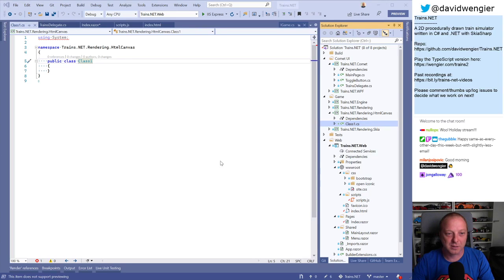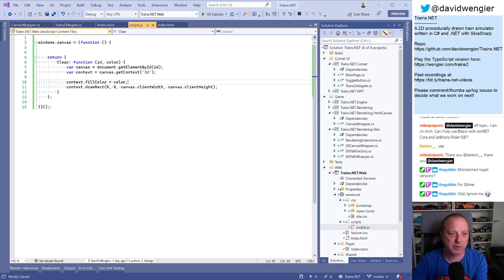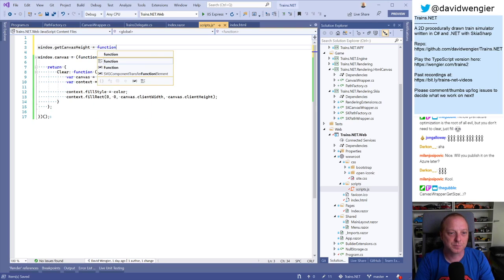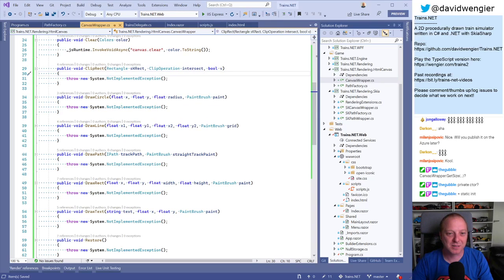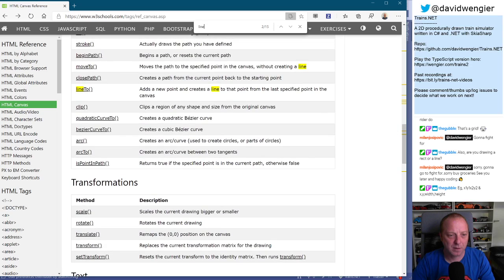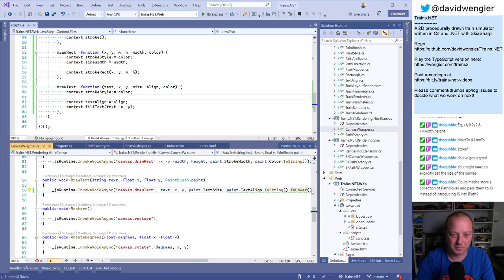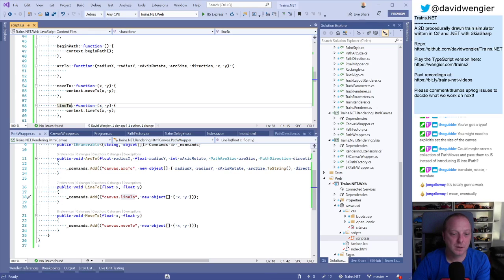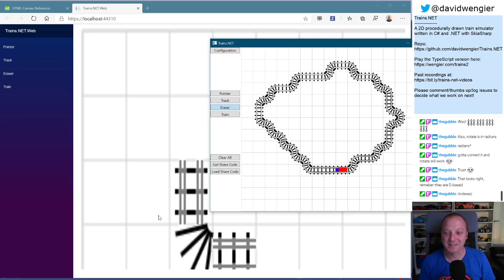Trains․NET - Episode 24 - Drawing trains in Blazor!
In this episode we get drawing happening in a web browser with Blazor!! Just. Taking advantage of the new indirection layer, it turns out actually quite straight forward and really just a bunch of typing. Still some more work to do translating the .NET API to the JavaScript API, but its tantalisingly close!